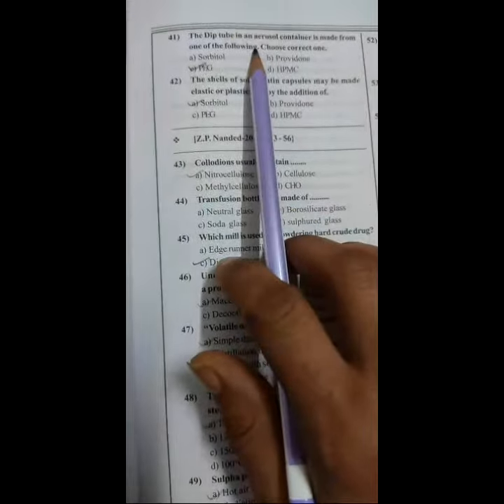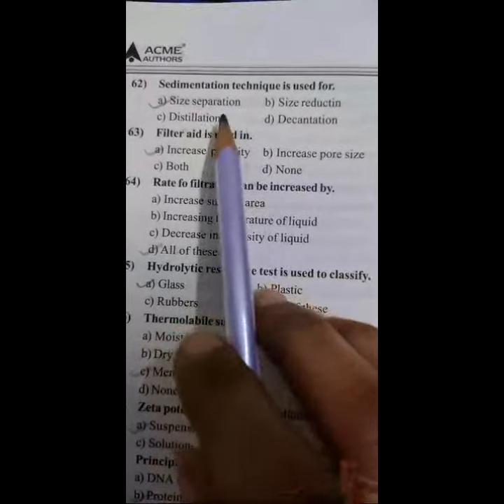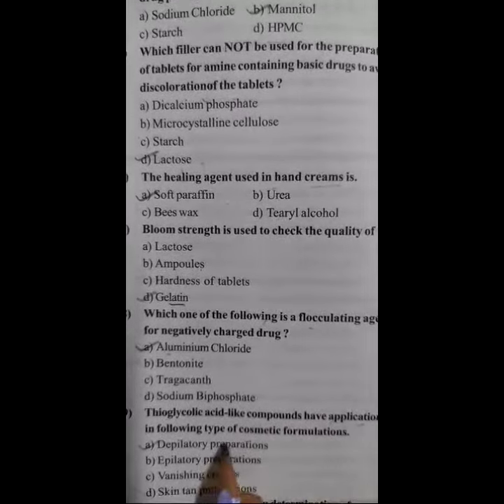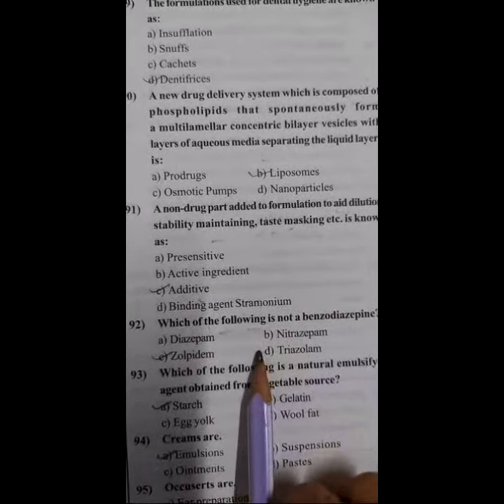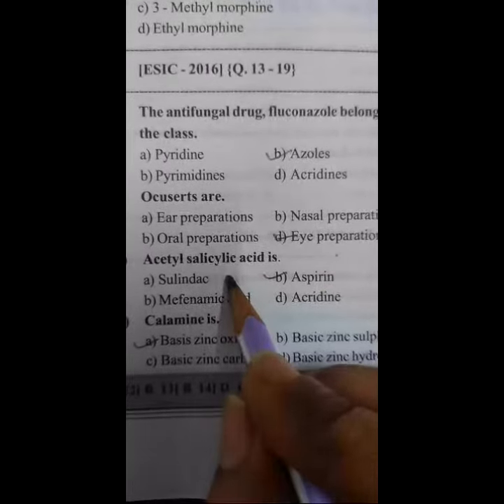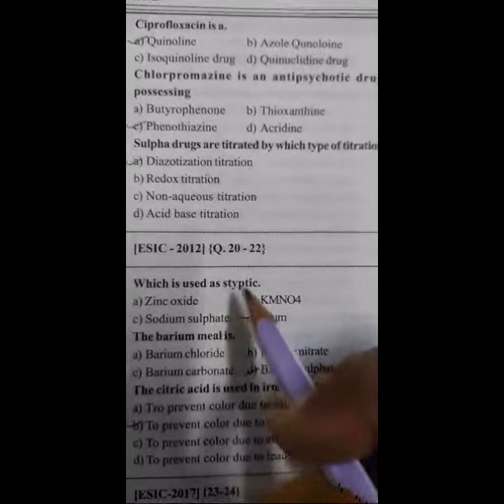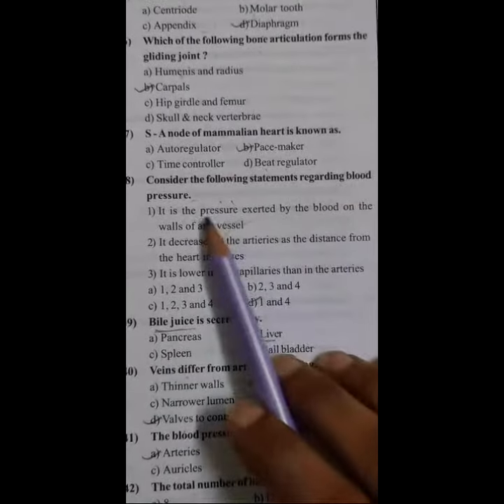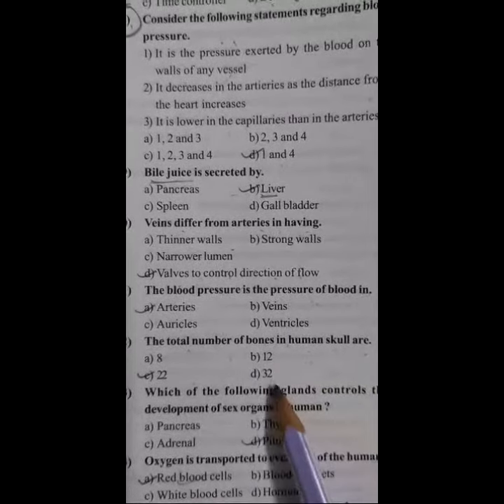Ck.SHARMA ACADEMY is live